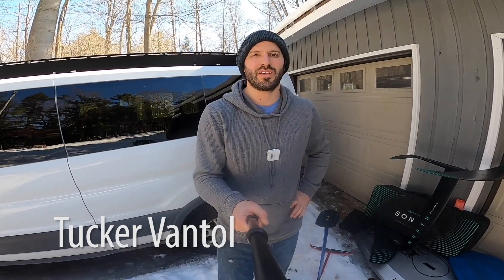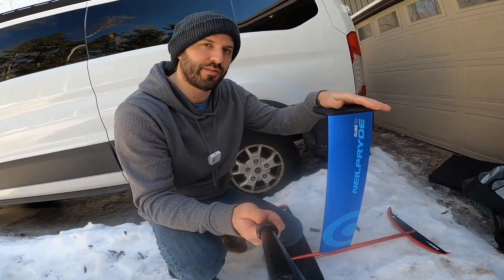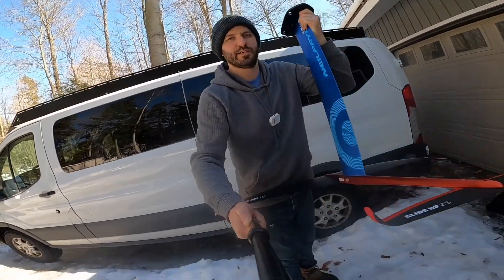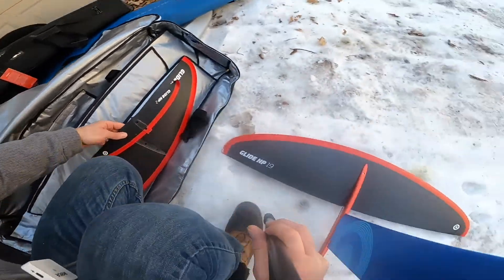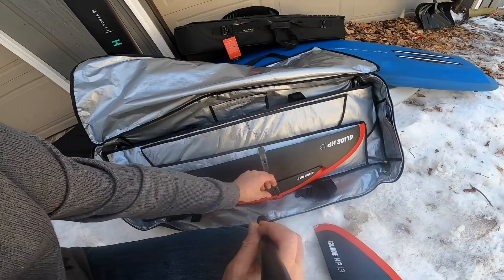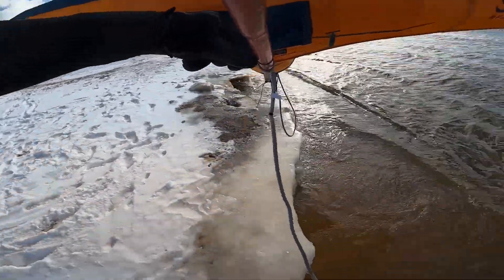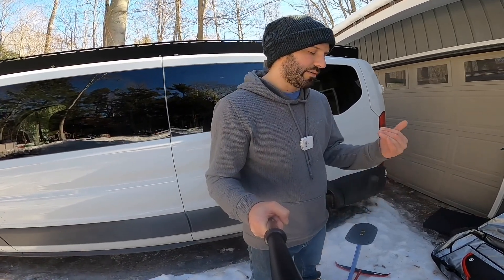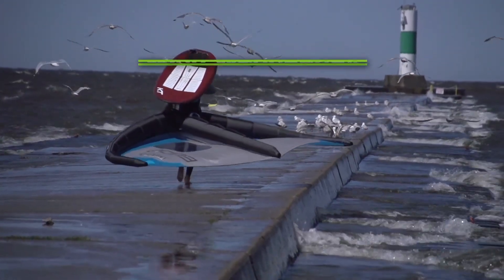Neil Pryde Glide Surf HP Foil Review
Catch up with Tucker as he walks you through the goods on the Neil Pryde Glide Surf HP Foil. 🤙 Likes and Subs help us share the stoke!

0:00 Intro
1:45 Product Tour
3:25 Wing Design
6:00 Carrying Case
8:00 Modular Design

Thank you for checking out our channel. Please reply back with any questions, my friend. We’re always happy to help.

Good winds to you!